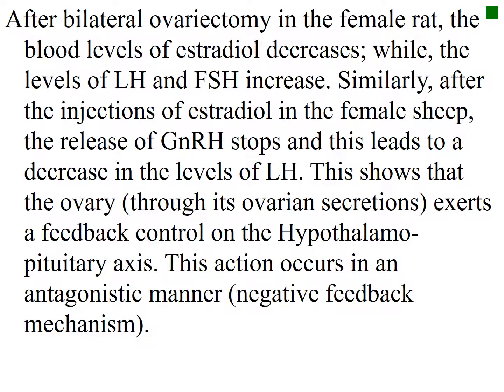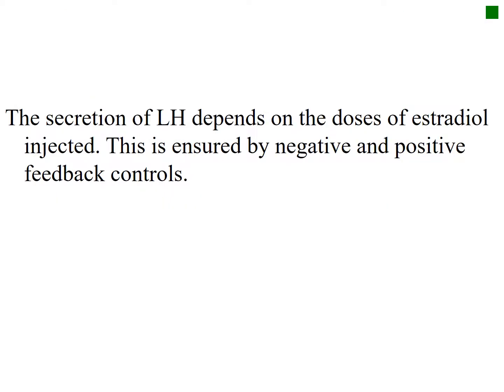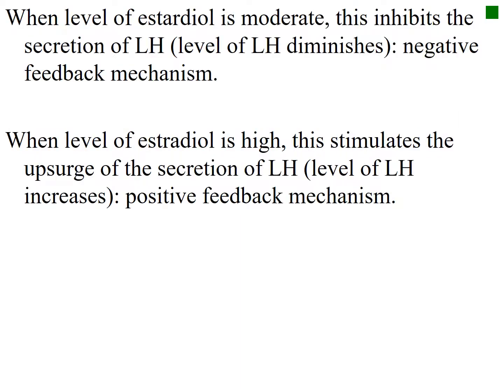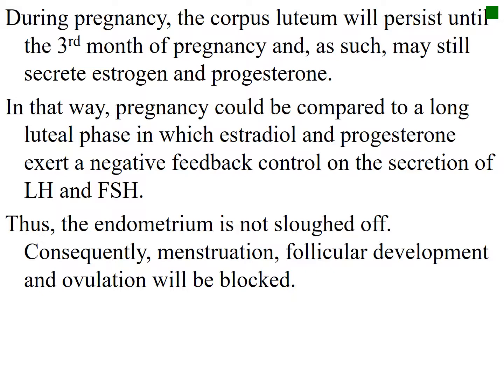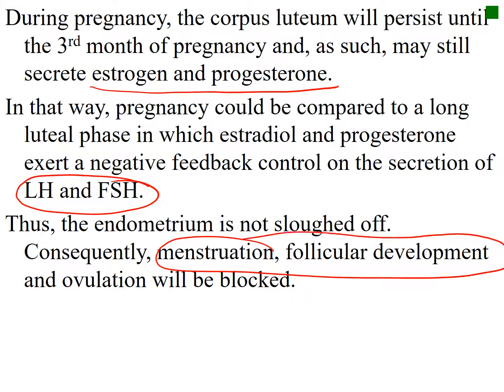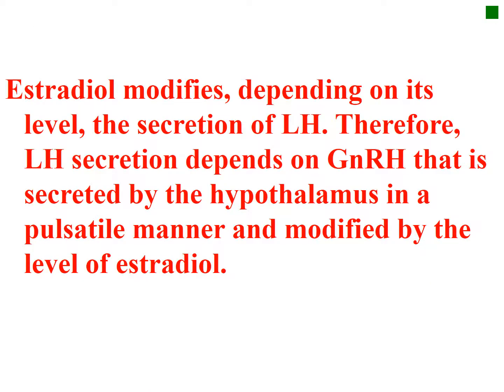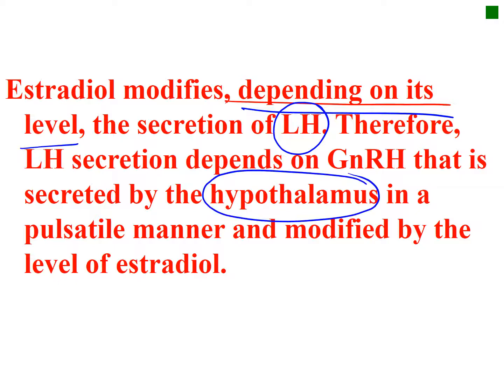Chapter 15 Document 4 Ovarian Feedback Control on the Hypothalamo Pituitary axis